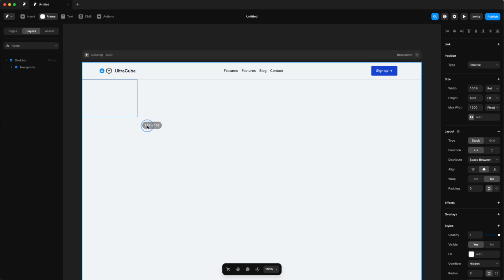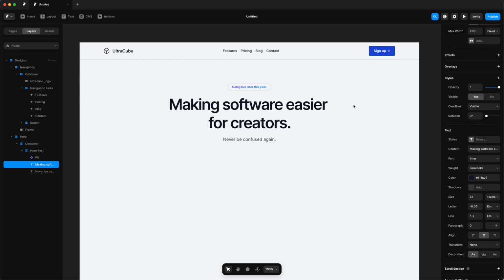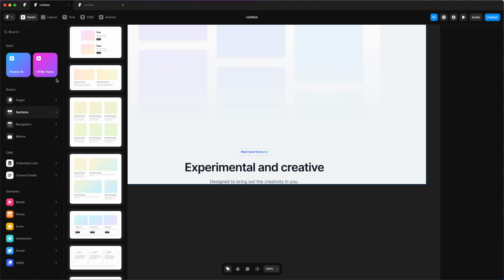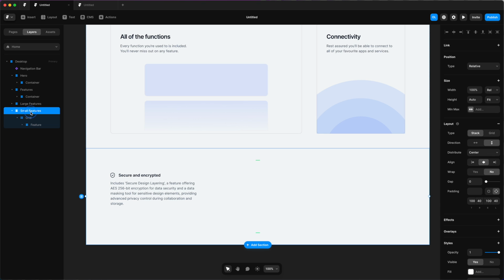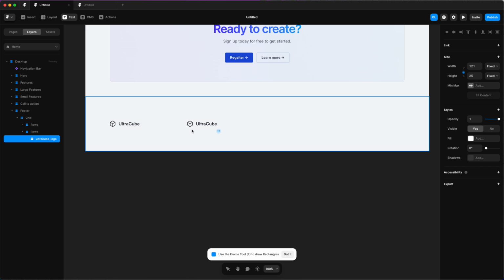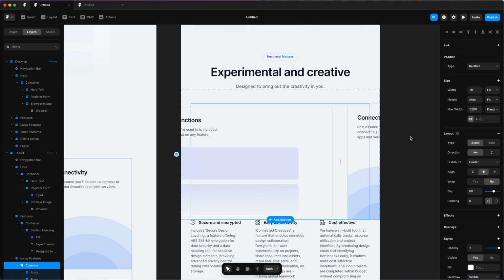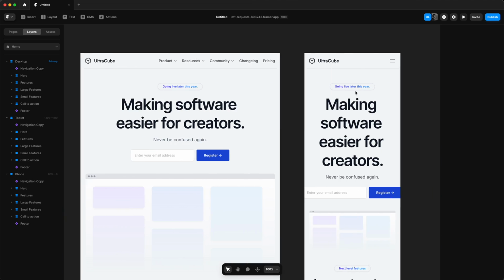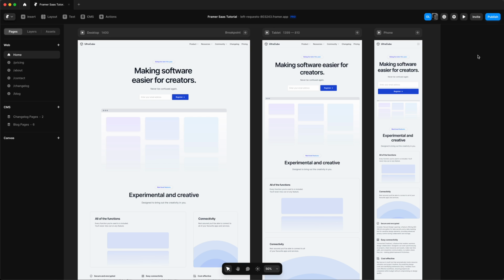2. Setting up the Homepage and Navigation — Advanced No-Code Framer Website with Oliur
Join us in this Framer tutorial as we build a sleek, responsive website. We'll start with easy navigation using Framer's own tools, then jump into creating an eye-catching hero section. You'll get tips on styling, like making cool text effects and adding images. Plus, learn how to ensure your site looks great on any device, from desktop to mobile. Perfect for those looking to step up their web design game with Framer!